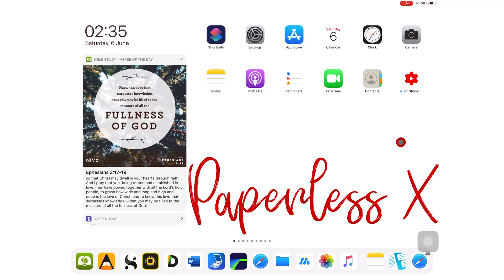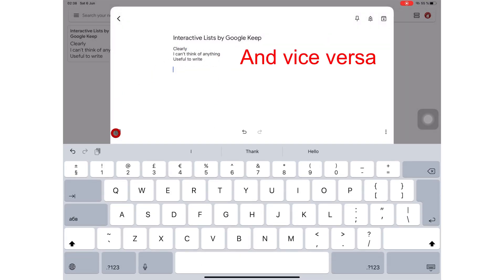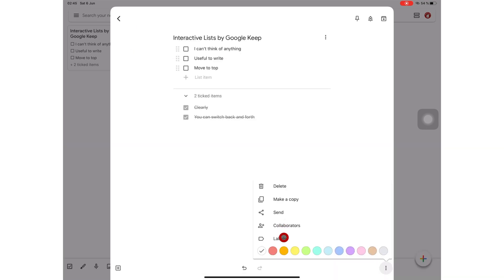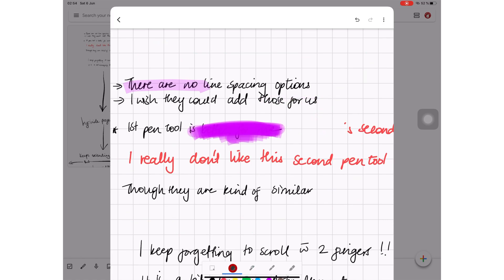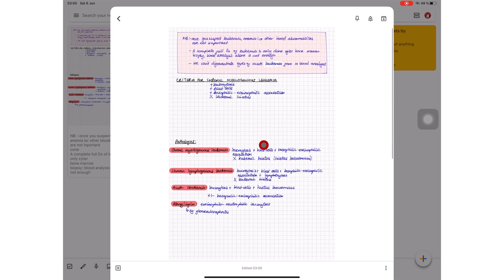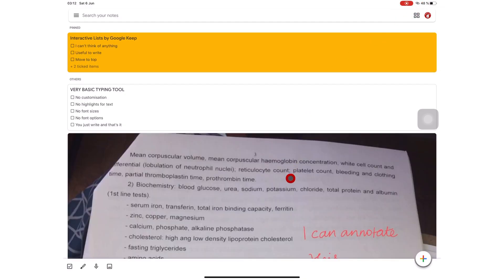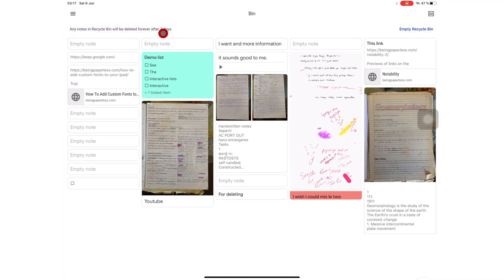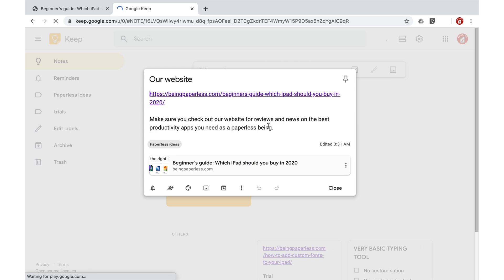Complete review of Google Keep for taking notes on the iPad| Paperless X